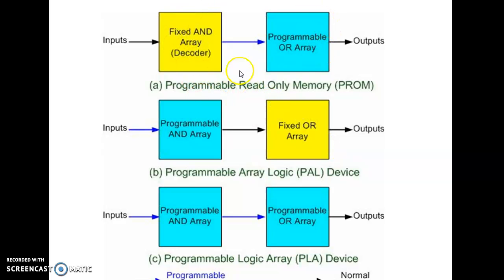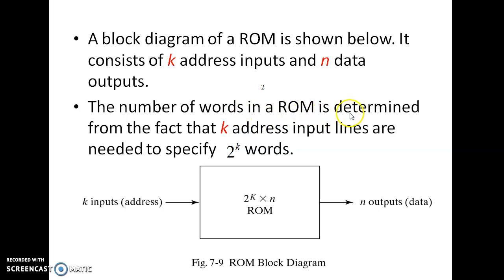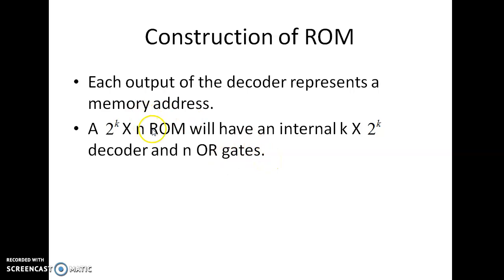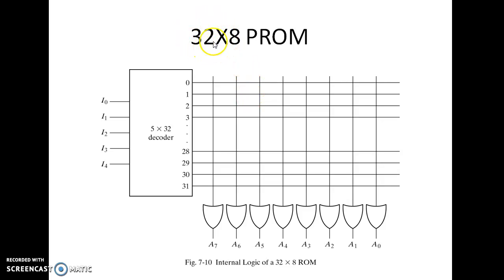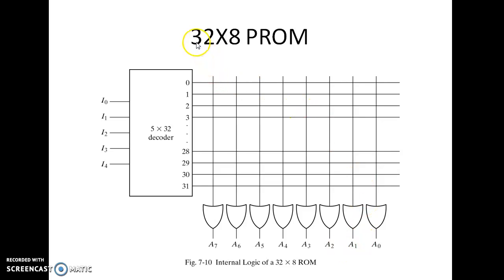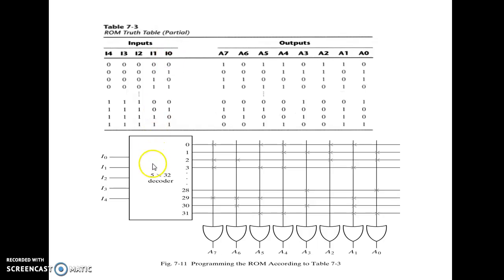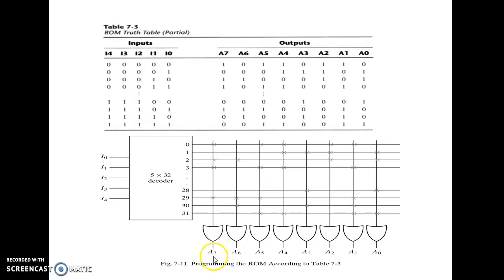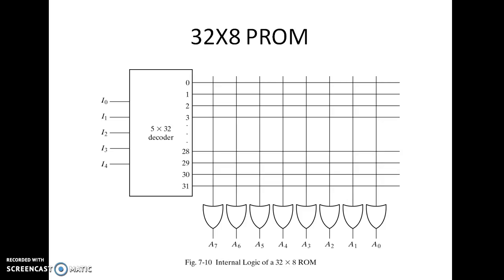PROM design: Jeevan, KITS, Warangal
Detailed design of PROM.